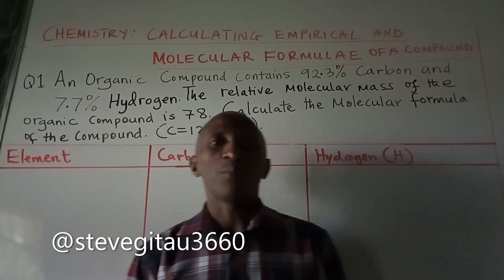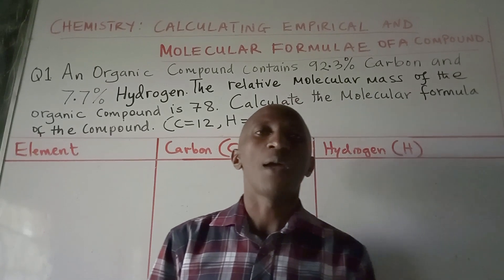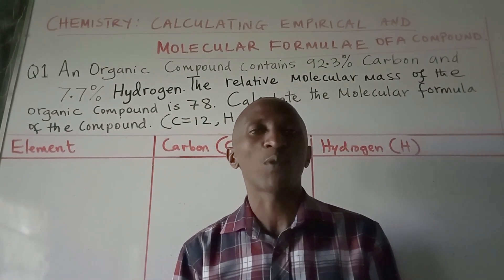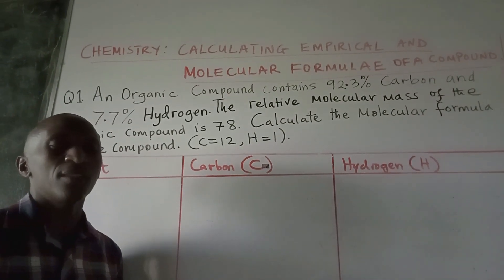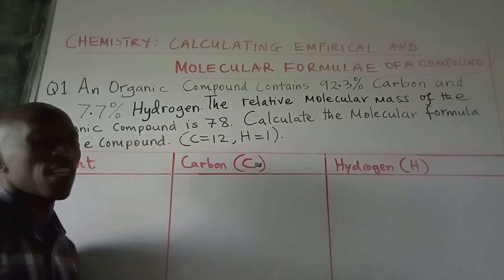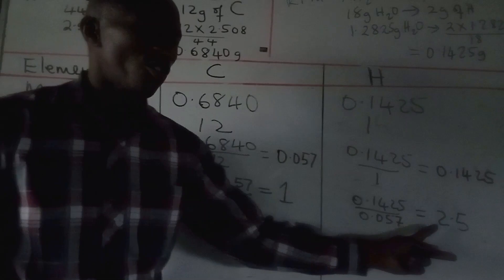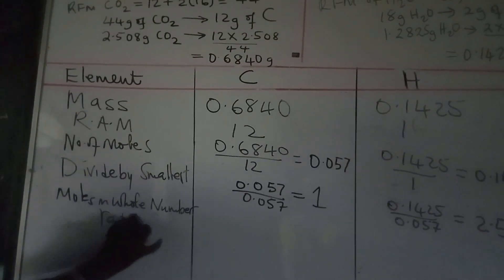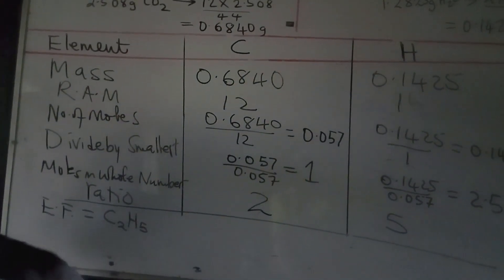Determination of Empirical and Molecular formulae of Compounds